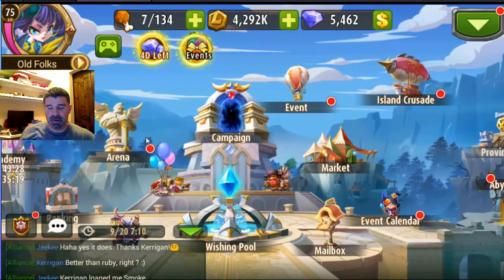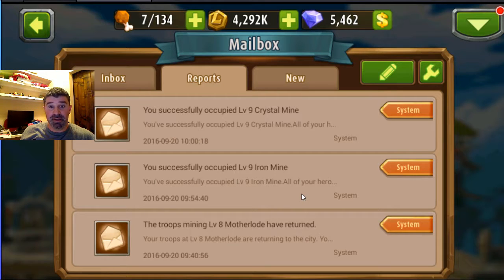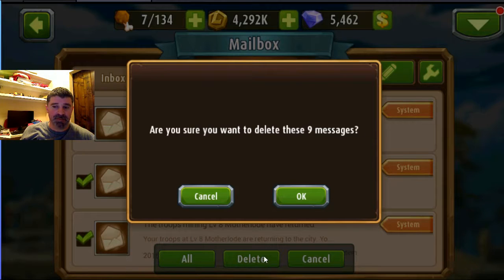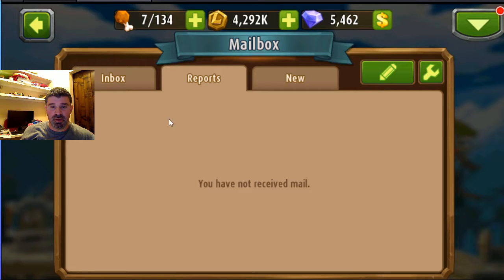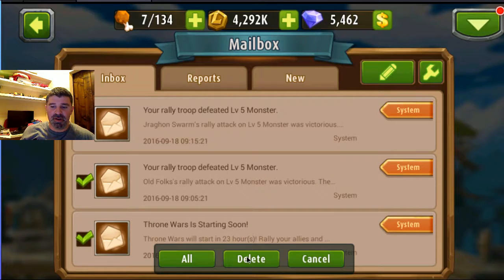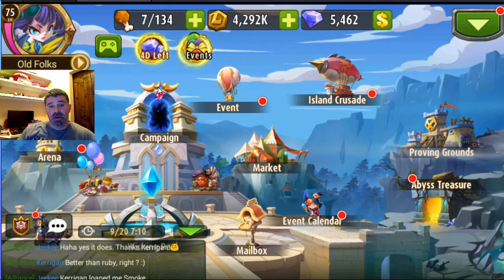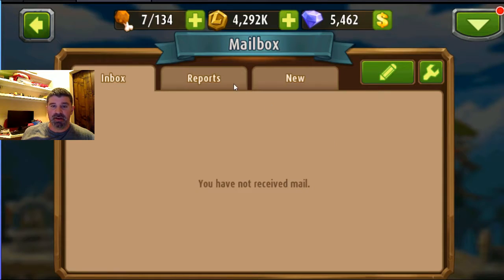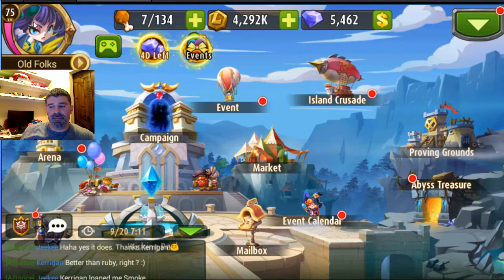Magic Rush - How to mass delete mail ingame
Hate clicking each mail and deleting it one at a time?

Watch this video and never suffer that fate again!